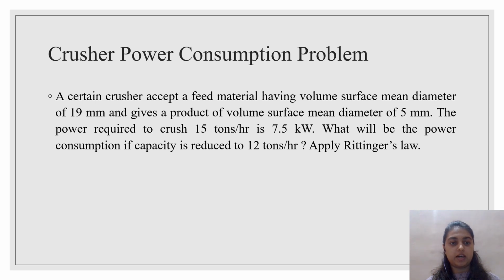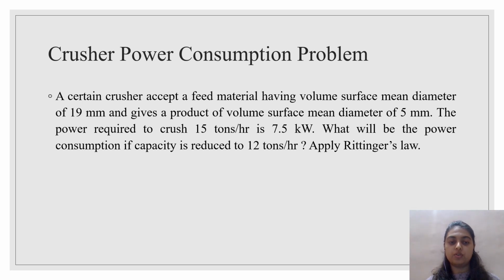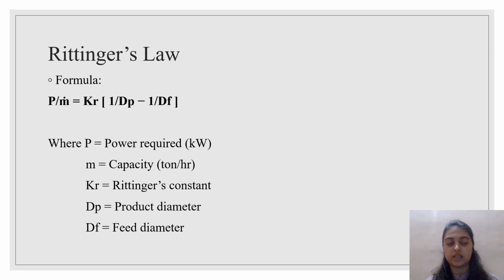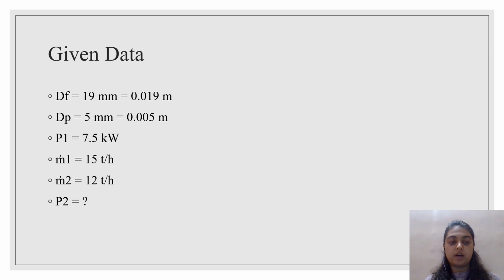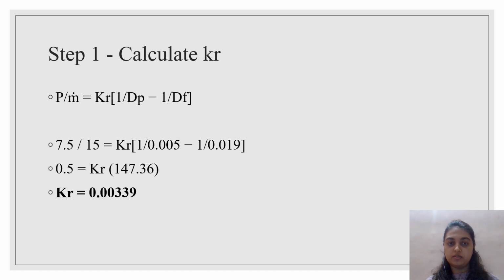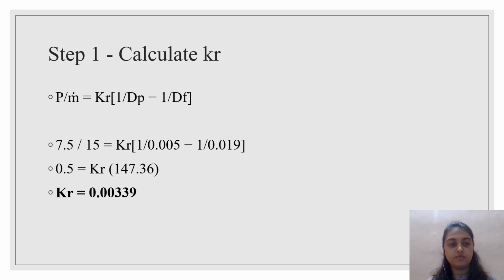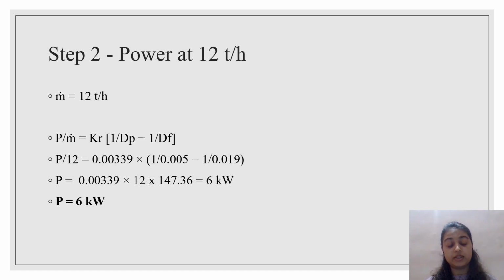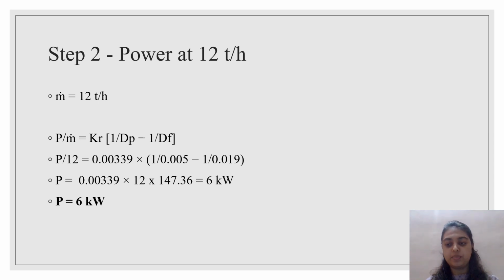Power consumption calculation of crusher- Mechanical operations- Chemical Engineering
Power consumption calculation of size reduction equipment